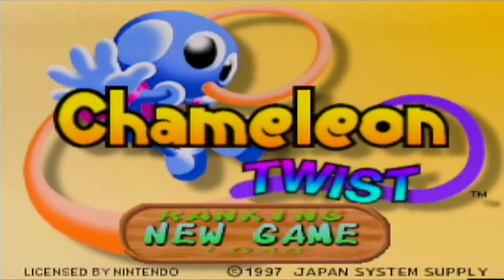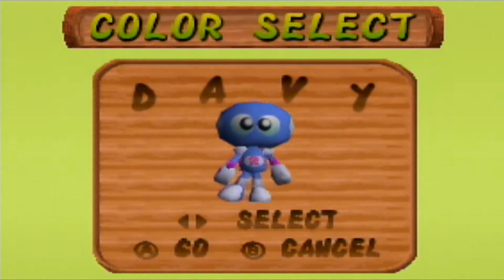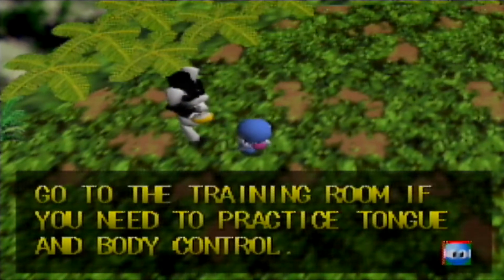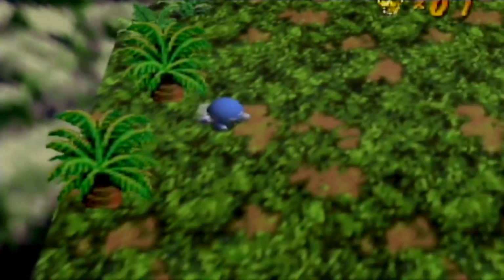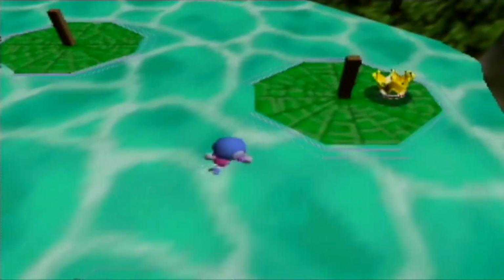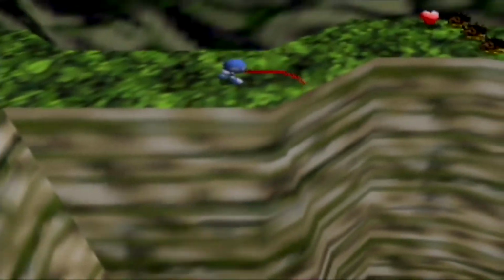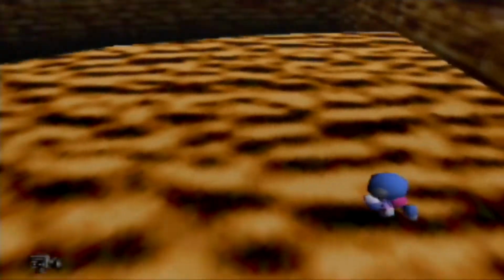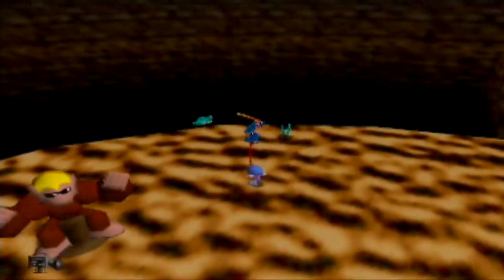Super Hobbit Plays Chameleon Twist - Part 1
Welcome to the beginning of the next game! Chameleon Twist is a game that I've been wanting to feature on this channel for a long time as it holds a special nostalgic place in my heart. This first video sees us through Jungle Land without too much trouble. Lots more to come!